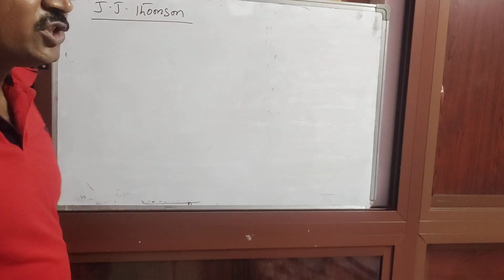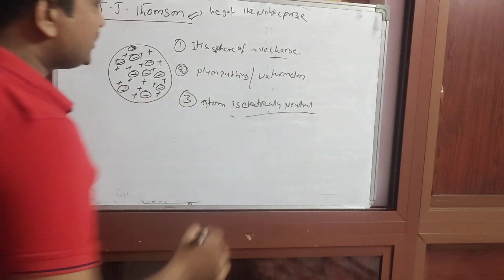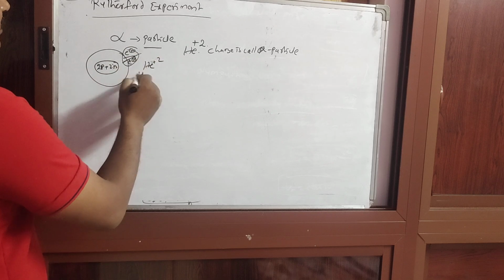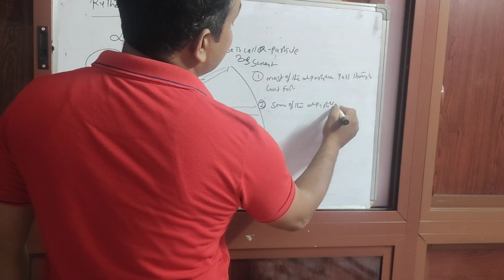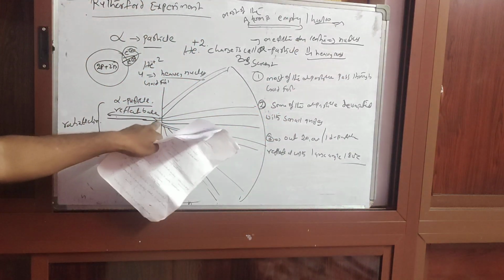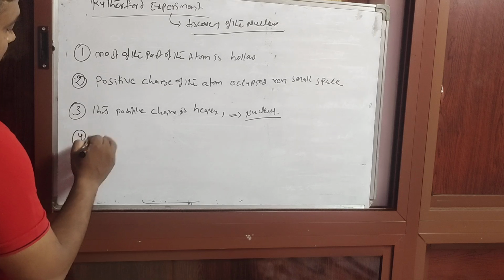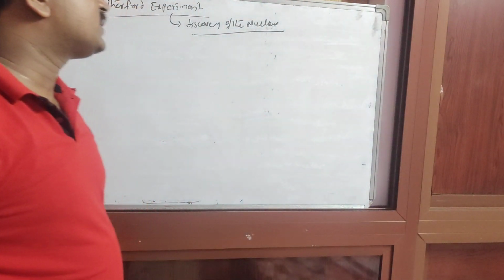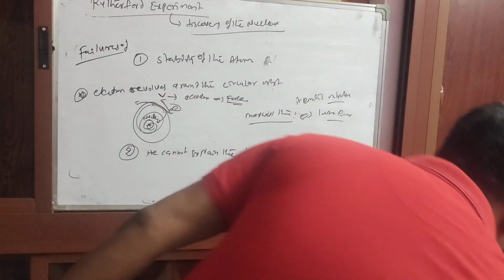July 14, 2025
,Chemistry,
Atomic structure , Rutherford model ,